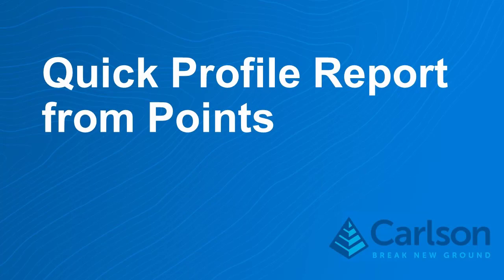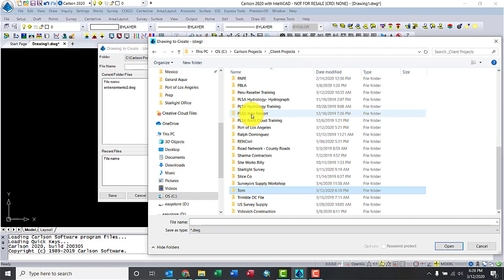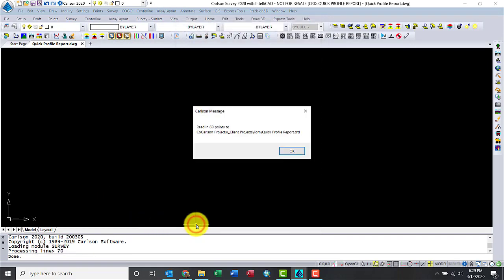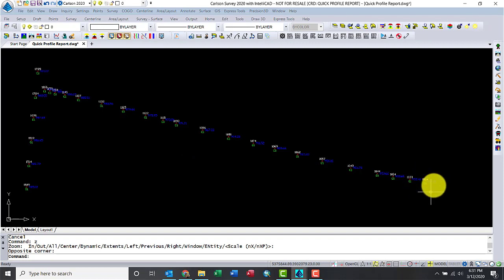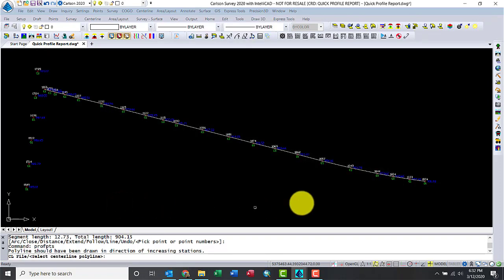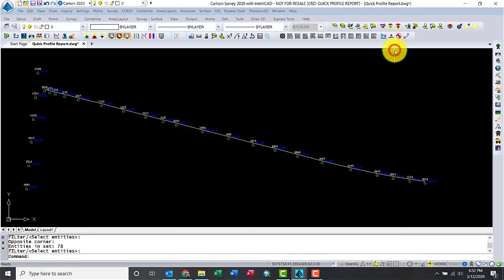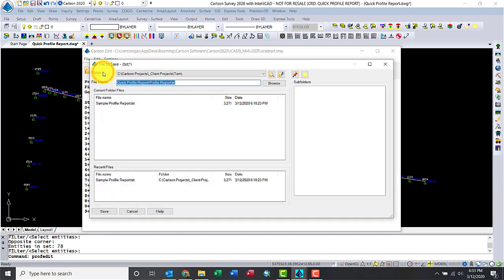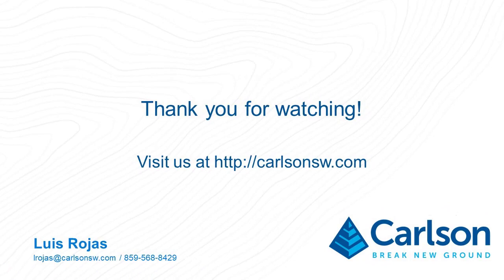How to Create a Quick Profile Report from Points in Carlson 2020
This video tutorial, hosted by Carlson Region Sales Director Luis Rojas, will demonstrate how to create a profile report based on points imported into a drawing